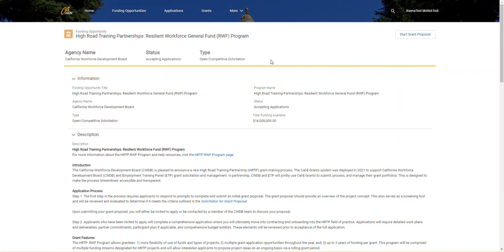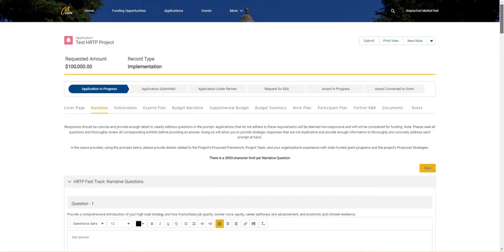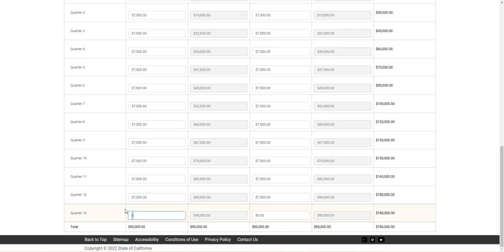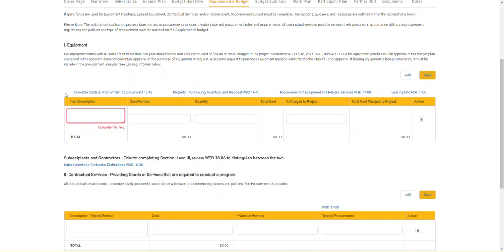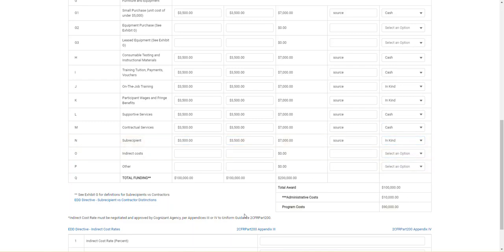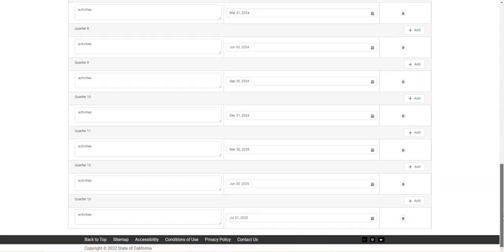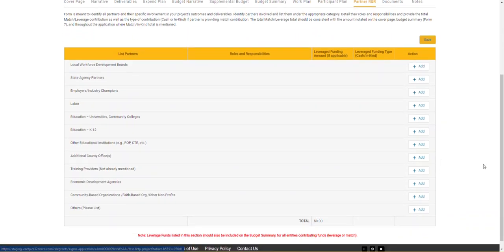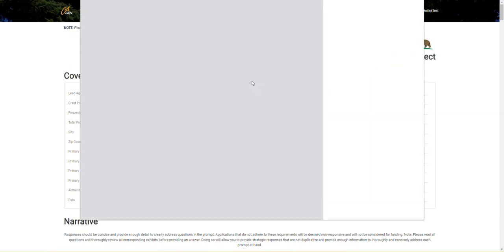Cal-E-Grants: HRTP: Resilient Workforce General Fund Application Submittal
Process of submitting application for approved grant proposals under HRTP funding opportunity